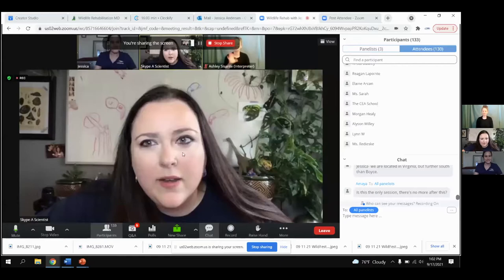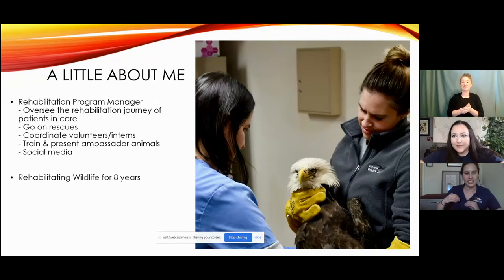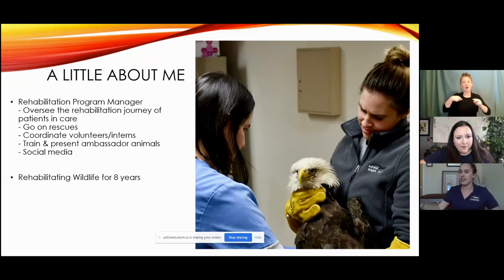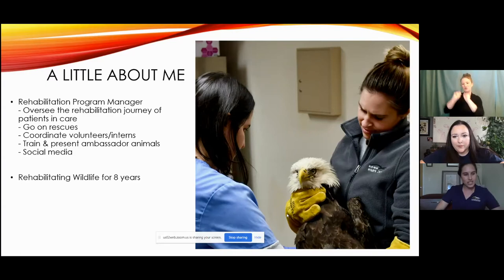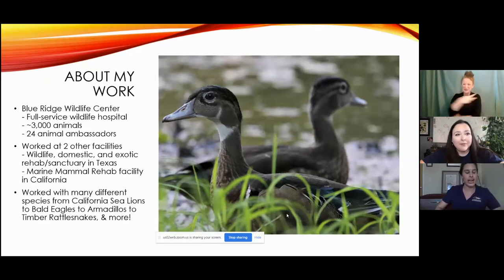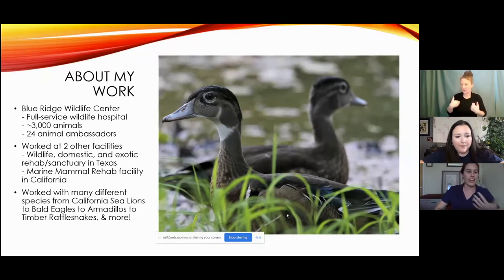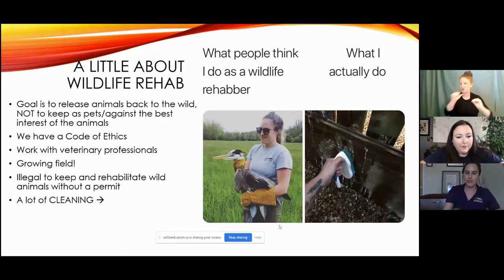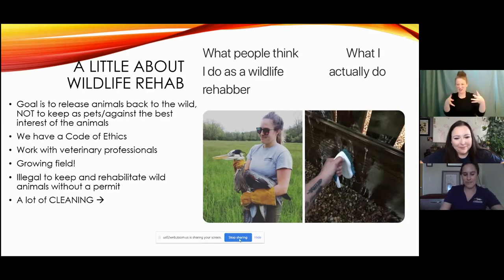Wildlife Rehabilitation with Jess Andersen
Jessica is the Rehabilitation Program Manager at the Blue Ridge Wildlife Center, and is a licensed wildlife rehabilitator in the state of Virginia. In her role, she oversees the rehabilitation of the nearly 3,000 animals that come in through the Center's doors, including foxes, eagles, opossums, turtles, frogs, and many more. Jessica has been working in wildlife rehabilitation for 7 years, starting out as an intern at the Marine Mammal Care Center in San Pedro, CA, then doing a year-long apprenticeship at Wildlife Rescue & Rehabilitation in Kendalia, TX, before finally getting her current job in Virginia, starting as a Rescue & Rehab Associate.